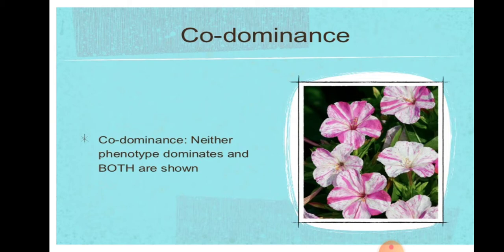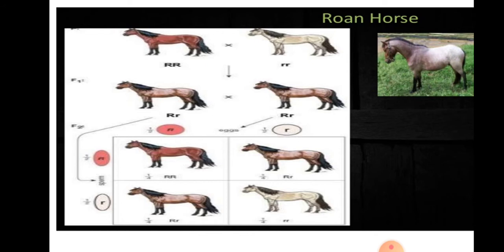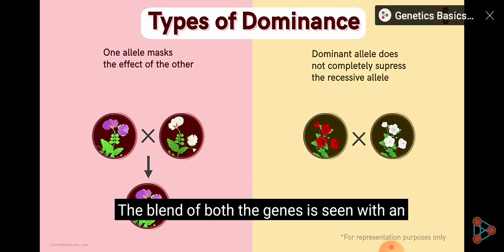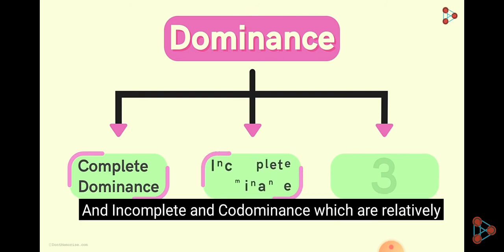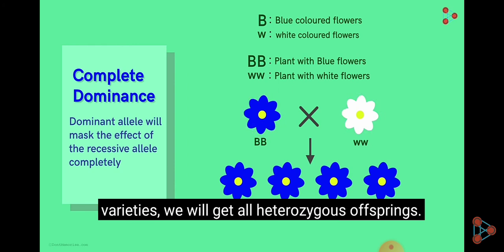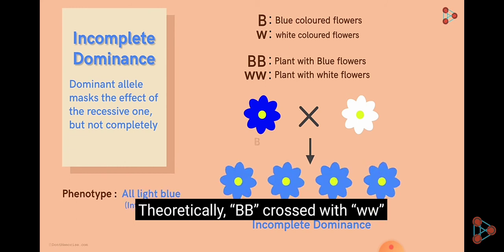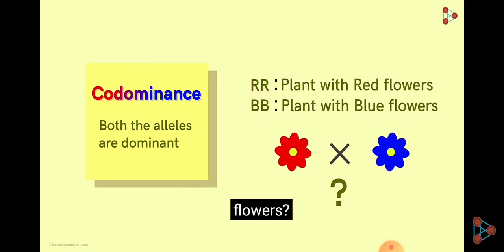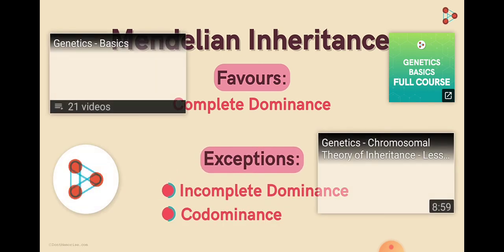Class 12 zoology Co dominance